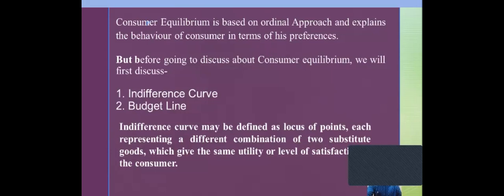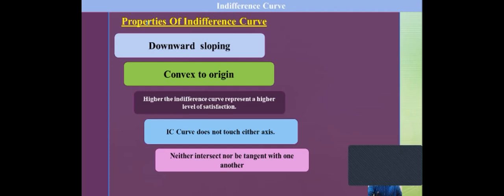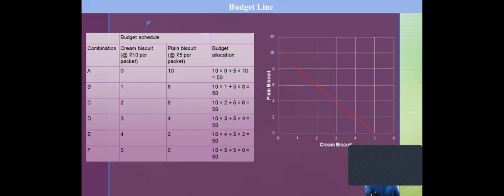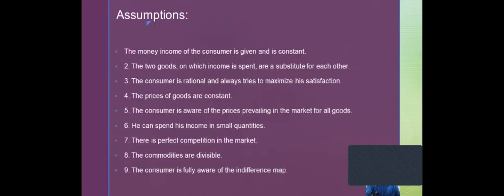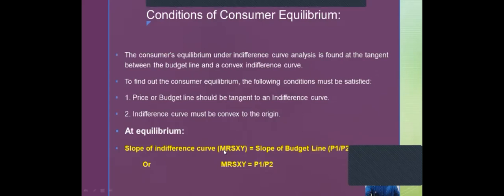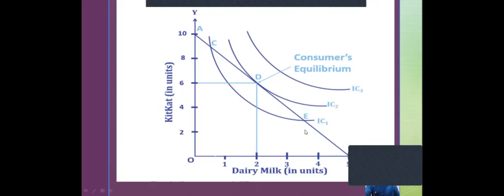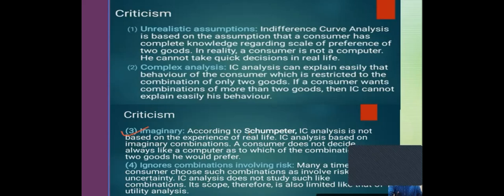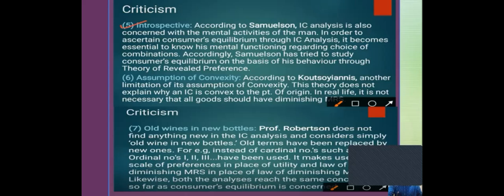Consumer's Equilibrium: IC Analysis / # Equilibrium # Indifference Curve # Budget Line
Consumer's Equilibrium has been explained through Indifference Curve Analysis.